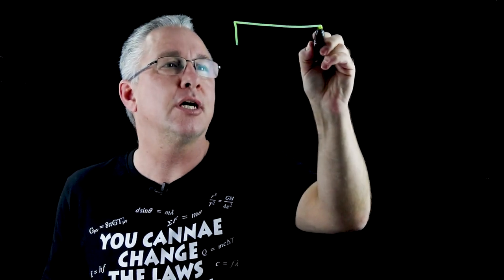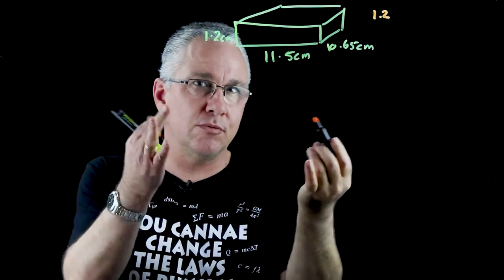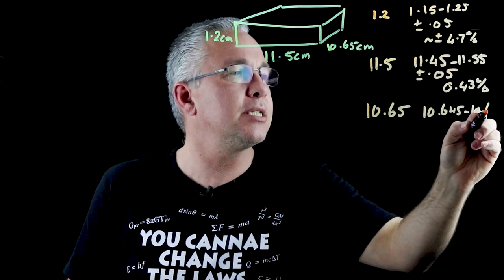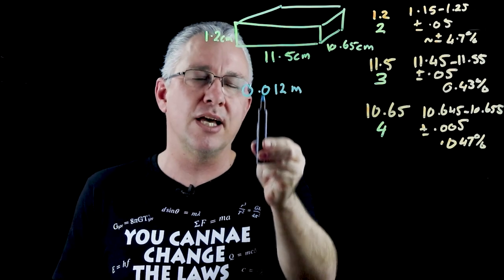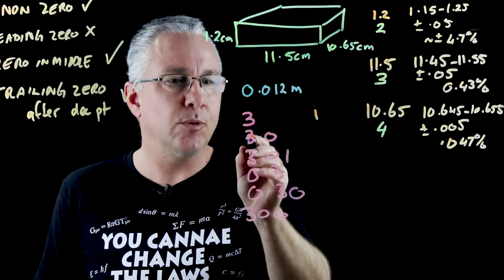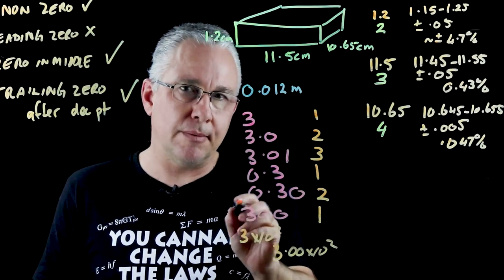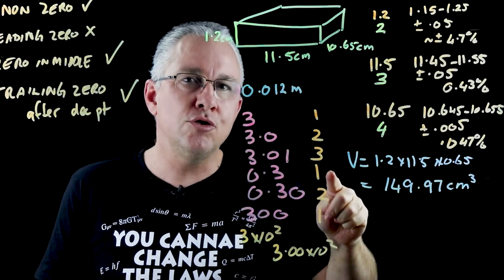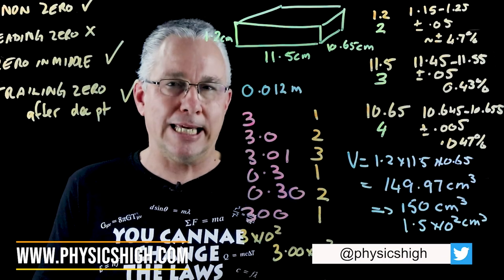significant figures explained - How to work them out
Significant figures, or digits, allow you to assess the precision of your measurements. But what are the rules for determining the number of significant figures? Watch the video and find out.